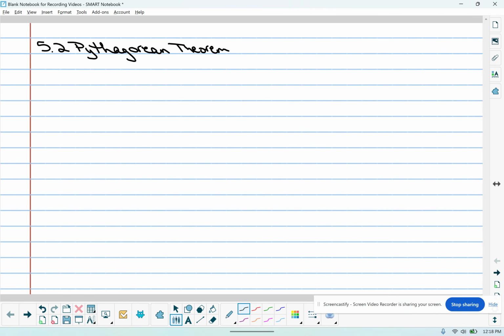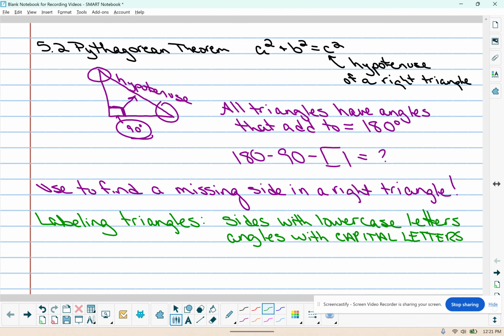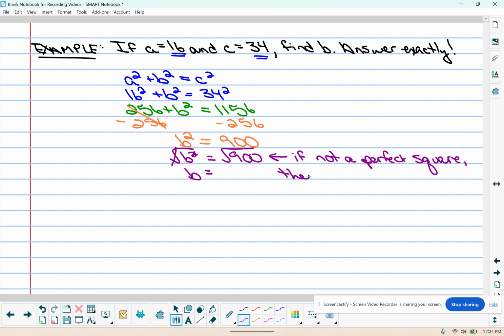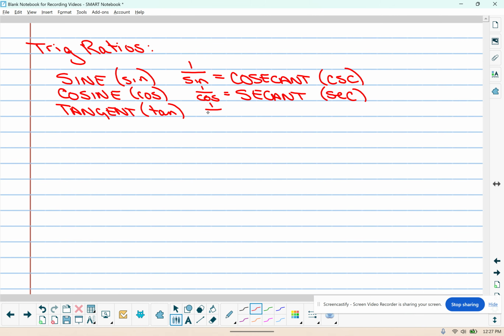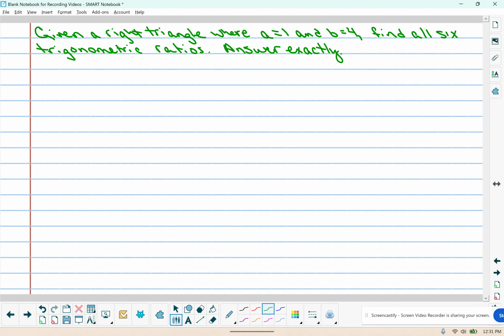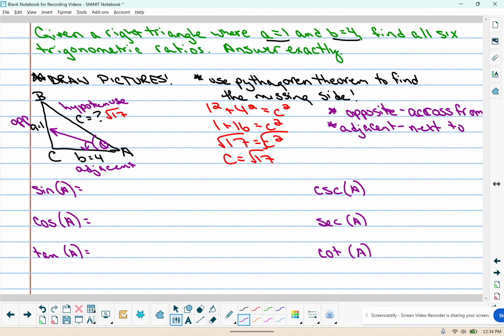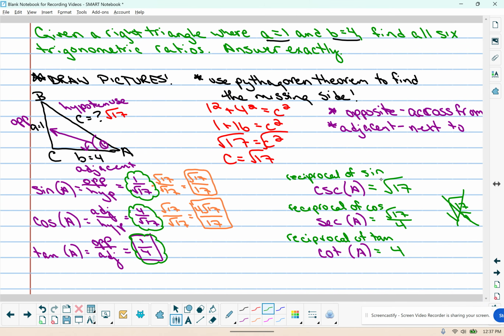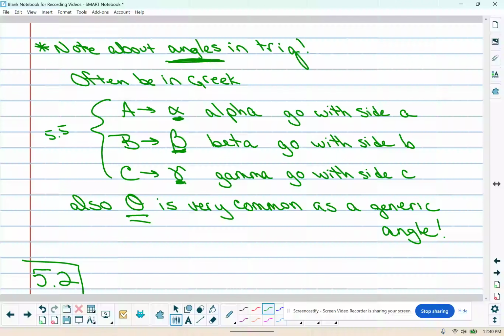Trig Track - 5.2 Pythagorean Theorem & Trig Ratios